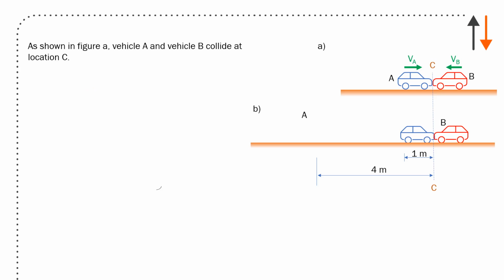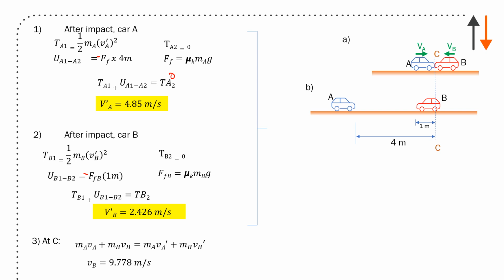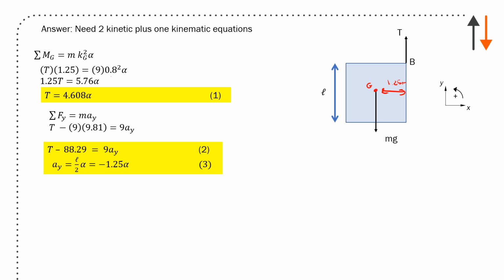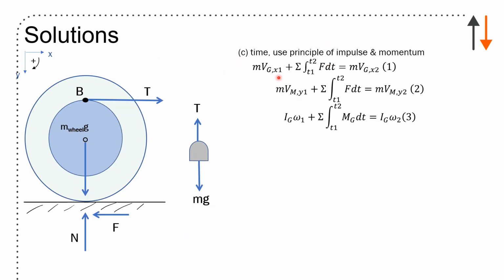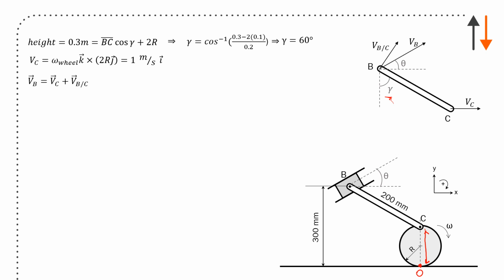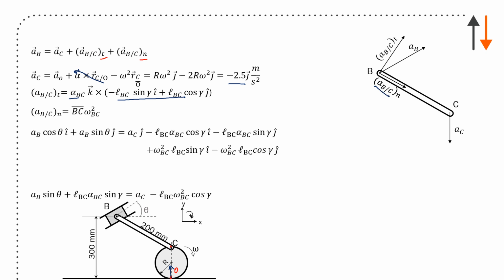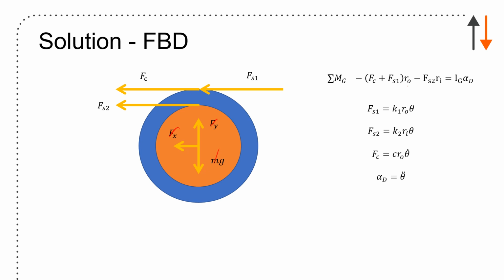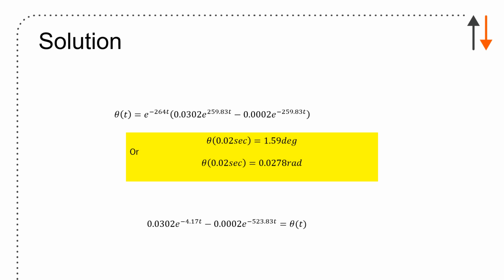Final exam 2021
In this final exam, students tackle four problems:

1. Vehicle Collision Physics 🚘
   - Calculate momentum and energy changes during a car crash
   - Analyze vehicle speeds before and after impact
   - Work with friction and conservation of momentum

2. Rigid Body Dynamics 📐
   - A suspended square panel breaks free and rotates
   - Solve for angular acceleration and wire tension
   - Apply complex kinetic and kinematic equations

3. Rotating Wheel Mechanics 🌀
   - Examine a wheel rolling and changing angular velocity
   - Calculate velocity and position changes
   - Use impulse and momentum principles

4. Damped Vibration System 🔬
   - Analyze a complex mechanical system with springs and damping
   - Determine angular displacement over time
   - Use advanced differential equations to predict motion

Key Skills Demonstrated:
- Energy calculations
- Rigid body kinematics
- Vibration analysis
- Advanced mathematical modeling